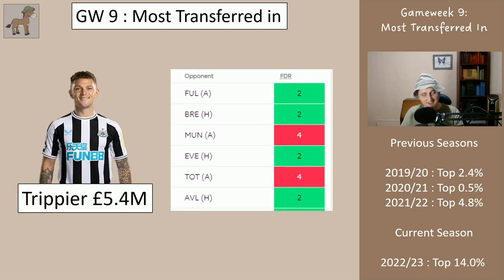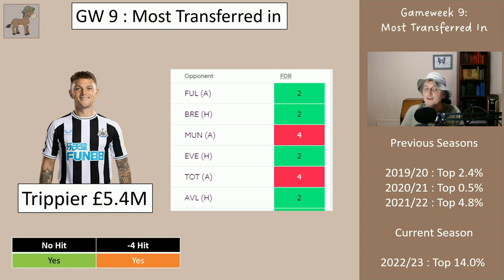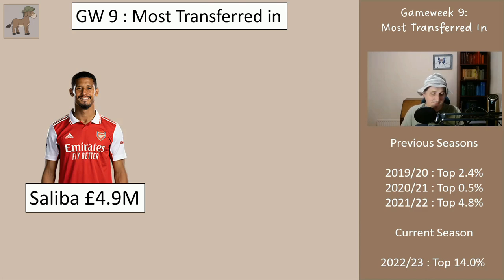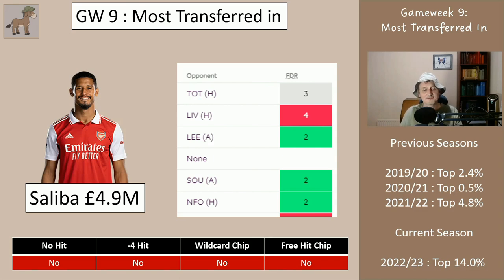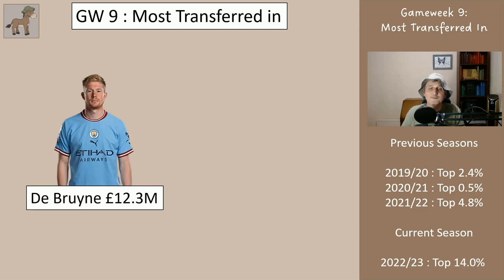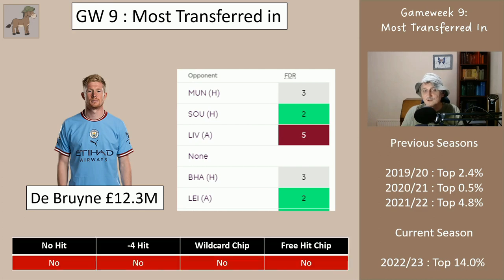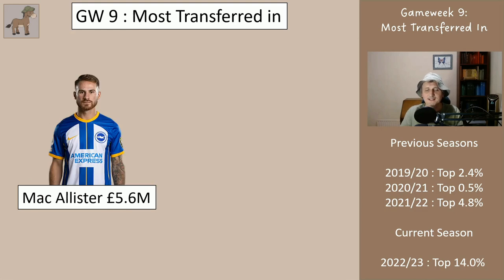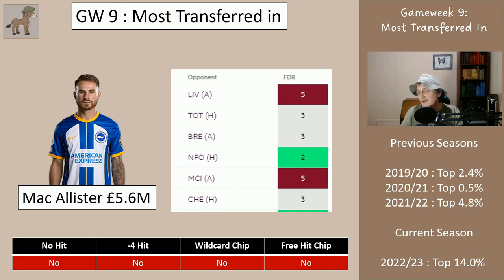FPL Gameweek 9 - Rating Top Transfers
In this video I look at the players who have been most transferred in so far this gameweek 9 round for the premier league fantasy football (FPL). I show whether or not I would bring them in and explain my decision.

Midnight Mule

-- TIMESTAMPS --
00:00 What this video is about - Reviewing Global Transfers
00:28 The XI Most Transferred in Players this week
01:39 Goalkeeper - Pope
03:11 Defenders - Trippier, Saliba, Cancelo
07:17 Midfielders - De Bruyne, Maddison, Zaha, Son, Mac Allister
12:05 Forwards - Toney, Isak
15:03 Wrap up (you may as well listen to this too ...)